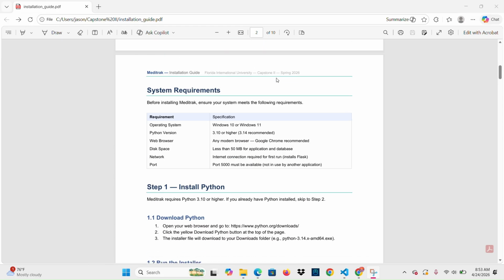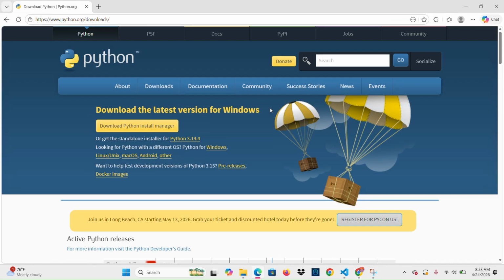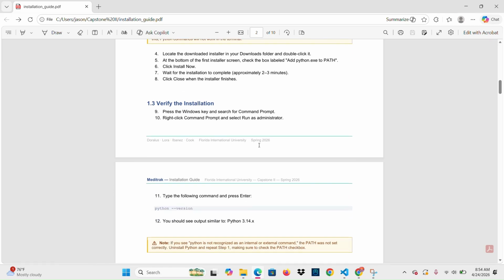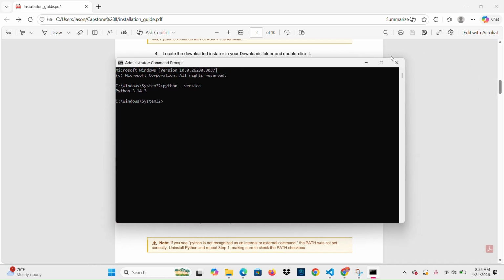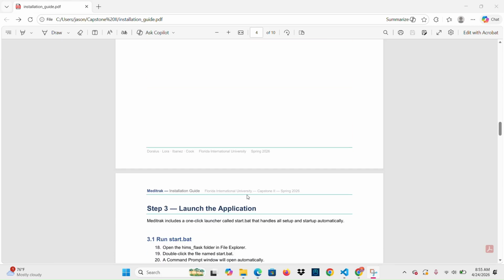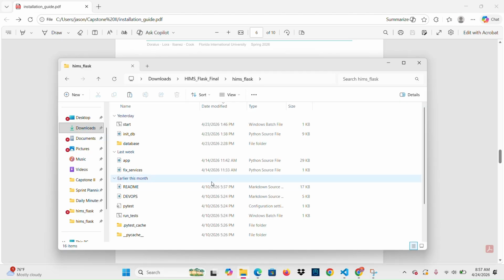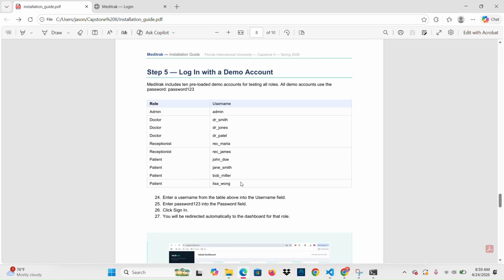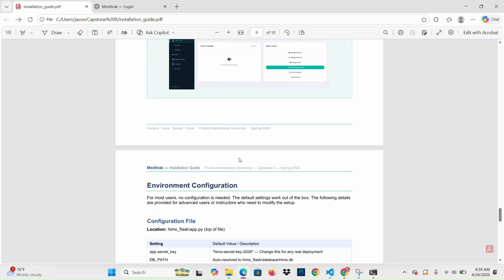FIU-SCIS-2026Spring-IT-Meditrak-InstallationGuide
Capstone II installation guide video for Meditrak - Health Information Management System. This video serves as an installation guide for the web application and what tools are necessary to run Meditrak.

Project by: Isaiah Lora, Johnathan Doralus, Barbaro Ibanez, and Noah Cook.